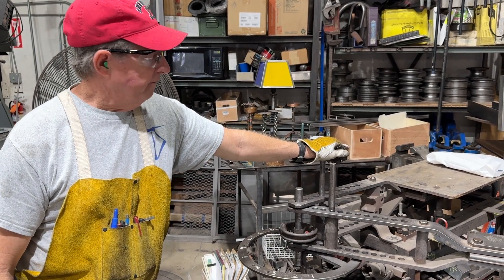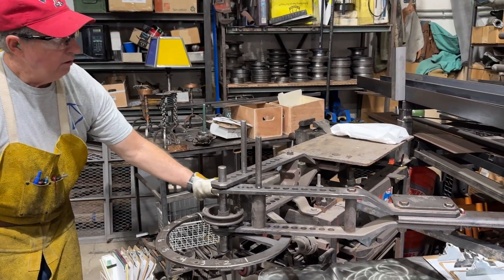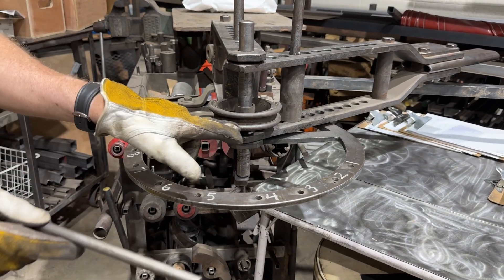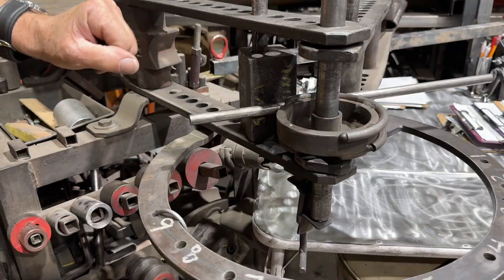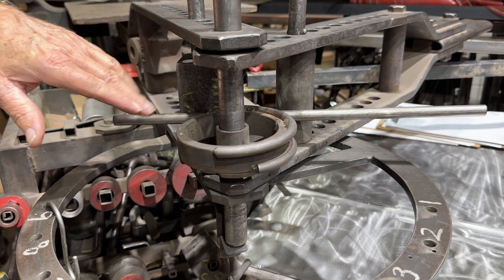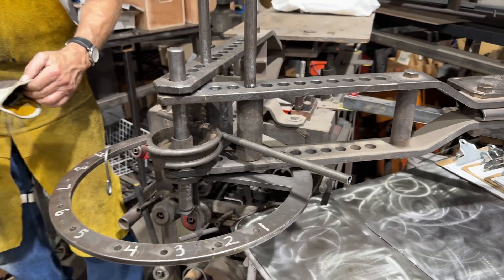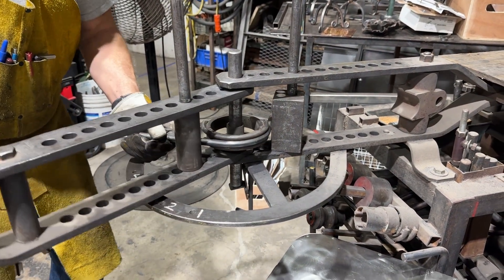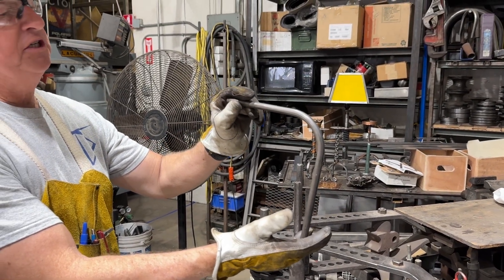Bending Hollow Tubing with a Shop Built Form and the Hossfeld Bender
Bending hollow tubing can be a challenge. Doug shows how he bends hollow tubing using a shop built bending form that he made for use in the Hossfeld bender.